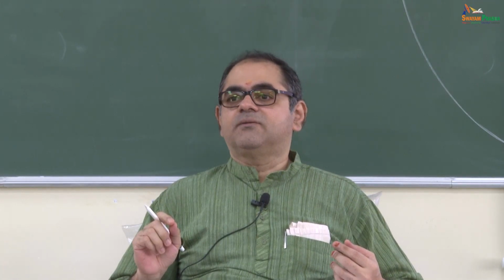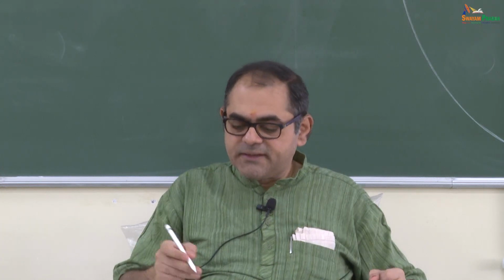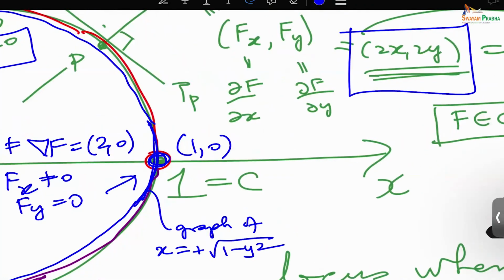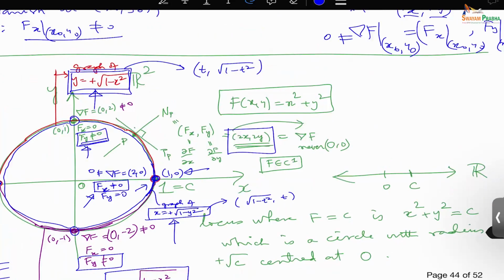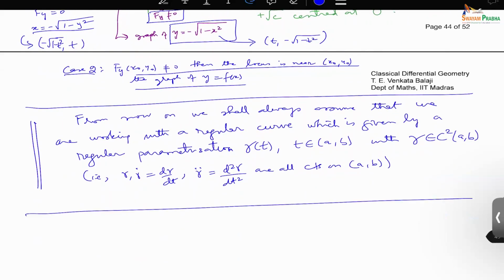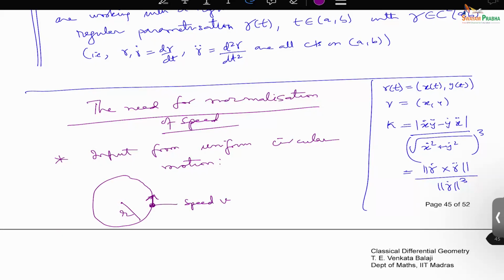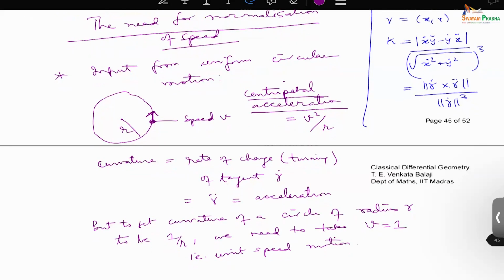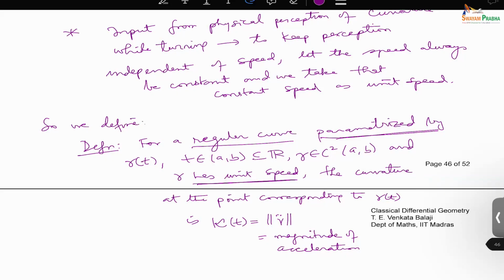Towards an Analytic Definition of Curvature